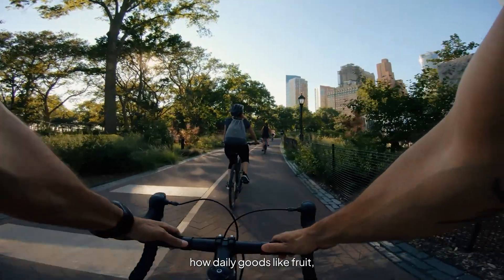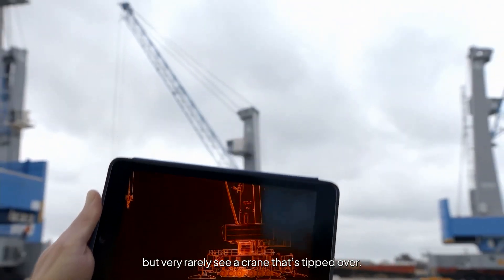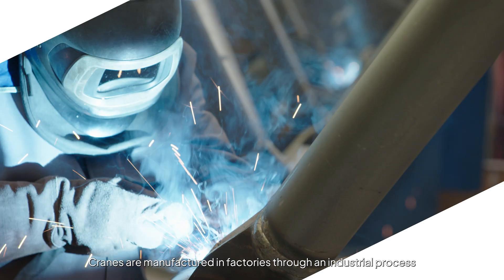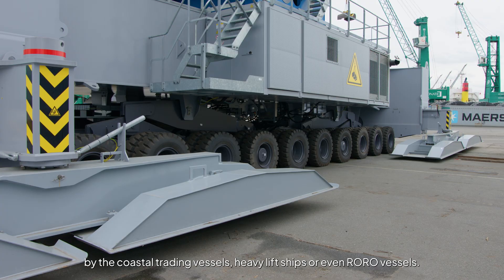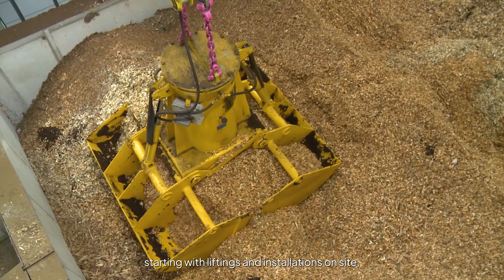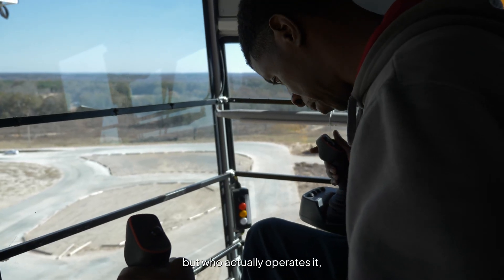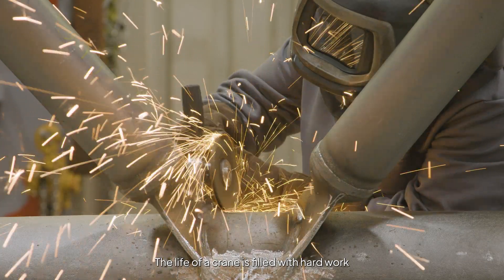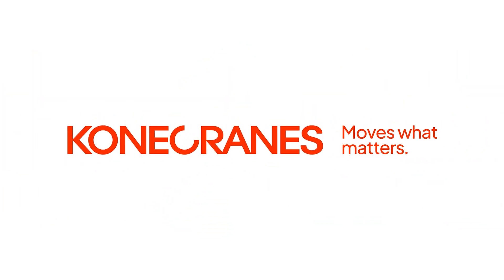Life of a crane: from idea to impact.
Everyday life is full of heavy lifts. Just think of getting fruit to supermarkets, assembling cruise ships or raising wind turbines in remote places. Behind those moments is a simple answer: cranes. This video follows a crane’s journey end to end, showing how ideas turn into machines that move what matters, safely, precisely, and at scale.

Want to see the individual episodes on design & manufacturing, transport & installation or usage & maintenance?

Why do we need to build cranes?
How do cranes lift heavy things without falling over?
How do the cranes know the weight they are lifting?
How do you build cranes?